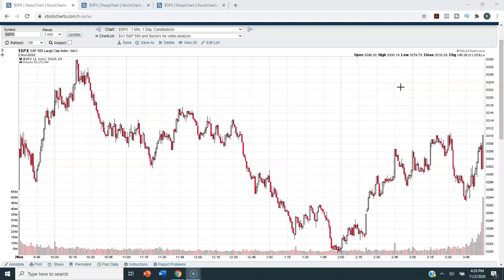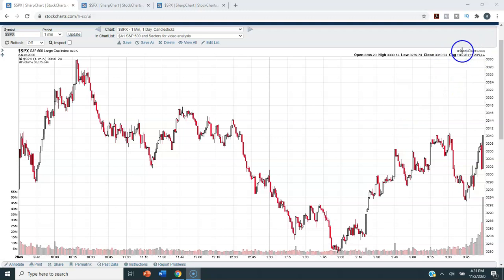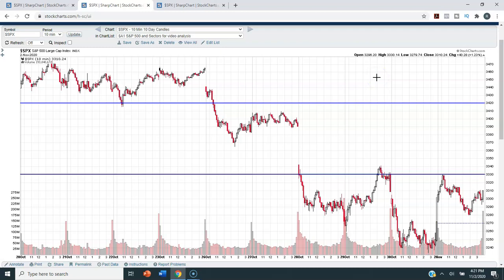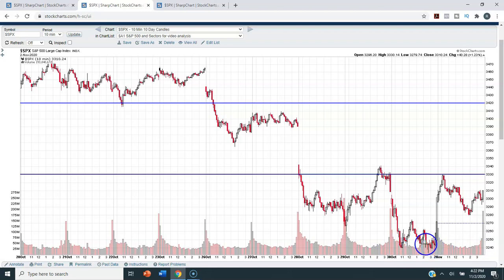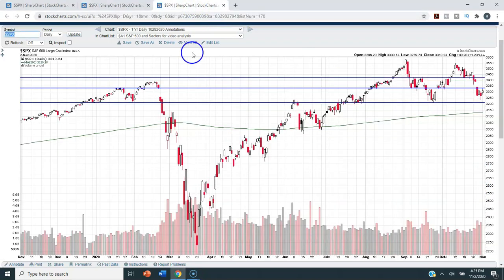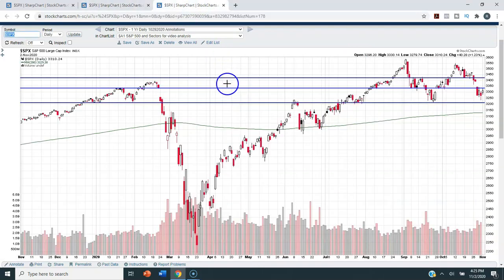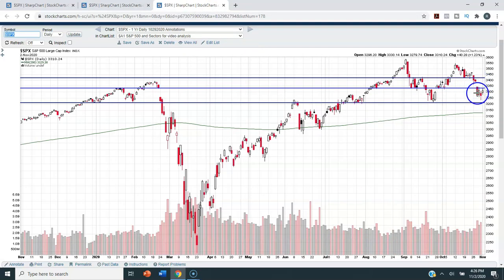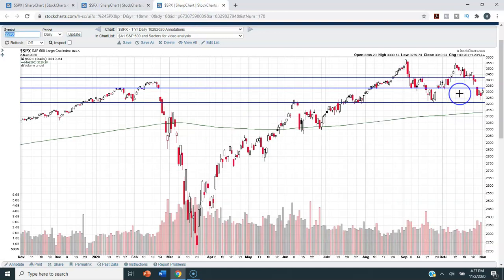S&P 500® Technical Analysis of Stock Market for 11/02/2020 (Monday, November 2nd, 2020)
In this video, S&P 500® Technical Analysis of Stock Market for 11/02/2020 (Monday, November 2nd, 2020), we will look at the S&P 500® from a Technical Viewpoint. We will look at the S&P 500® under several different time-frames. I will show you important support levels to watch, as well as other key data points to keep an eye on. This is a very informative video!